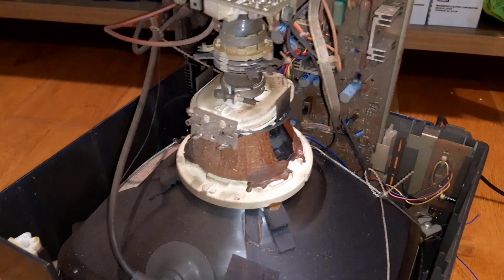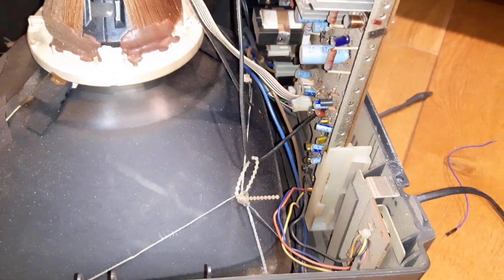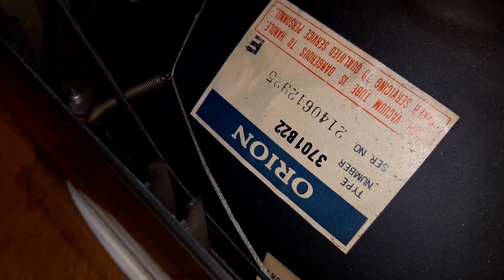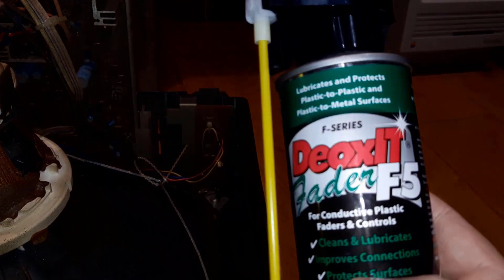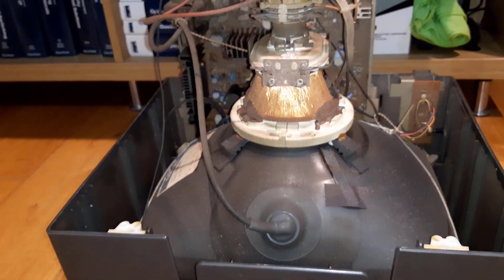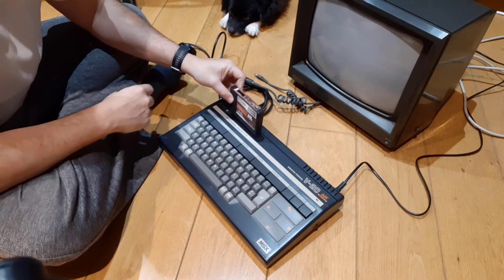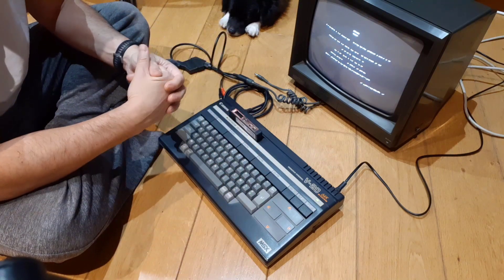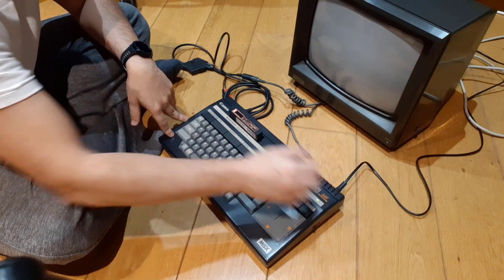Refurbishing an Amstrad CTM640 RGB monitor, and connecting a Canon V-20 MSX to it.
CTM640 are great (and undervalued) 80's era RGB monitors. Finding one in good shape might be a challenge, but it is worth trying. Those can be used to connect almost any vintage game console or computer with a RGB output, including MSX, Amiga, Atari ST, Sega Genesis, and many others!

In this video, I refurbish (more like do a really good and thorough cleaning), add a power connector and test one using my Canon V-20 MSX (French version, with the RGB output).